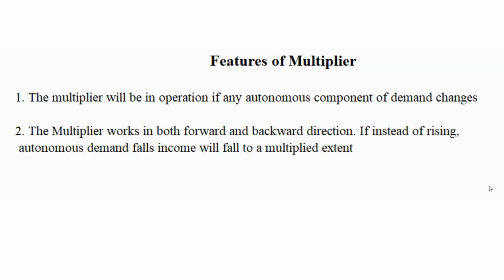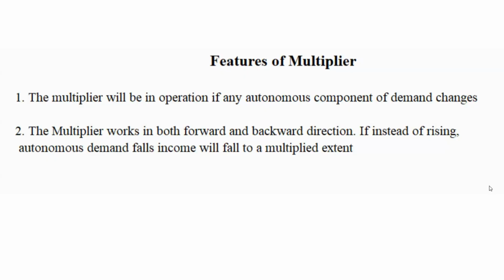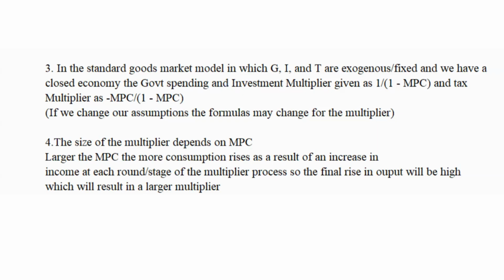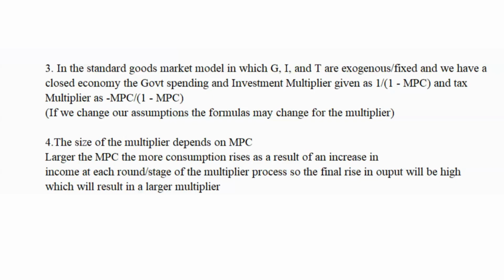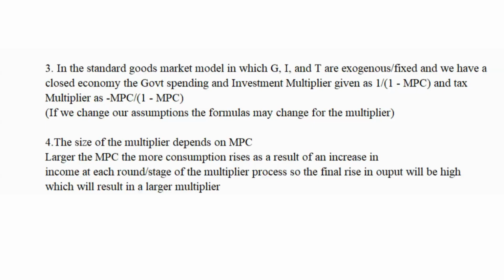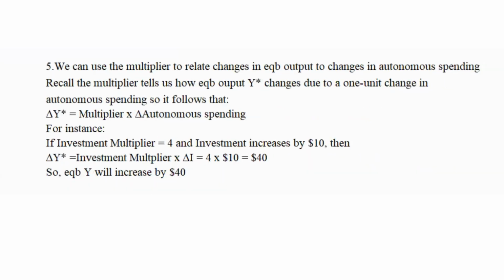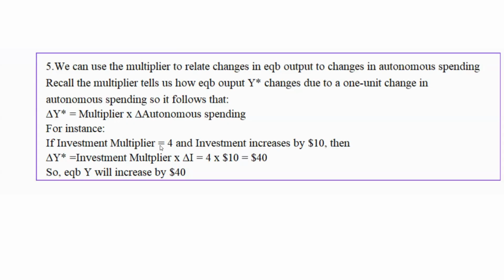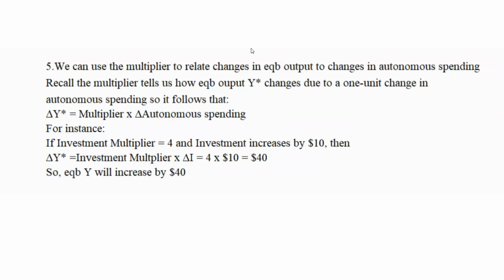Features of Multiplier in Goods Market Model